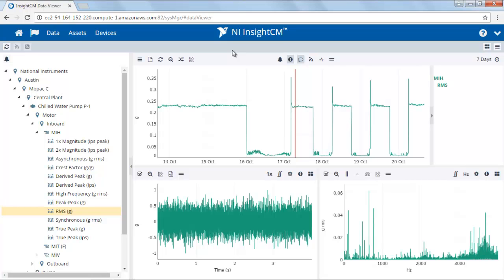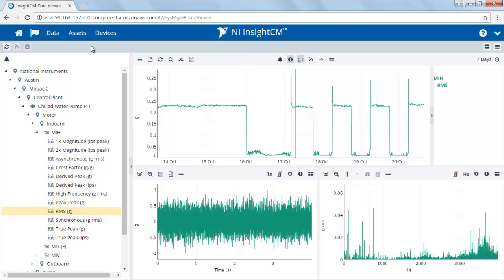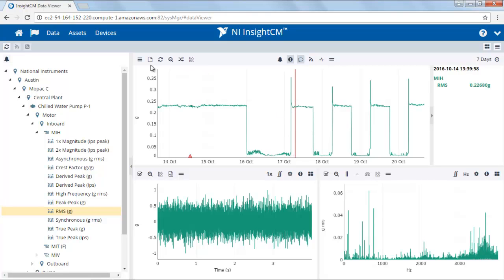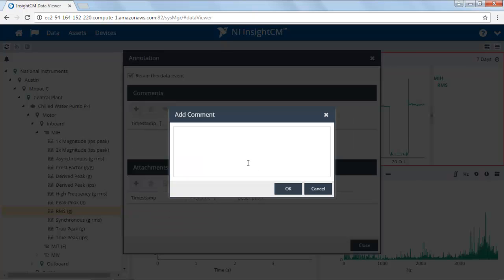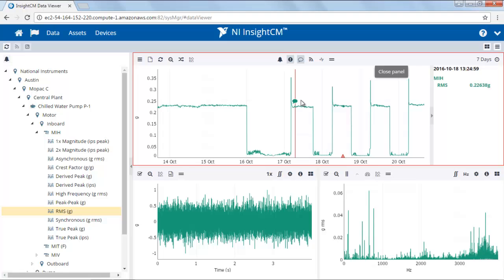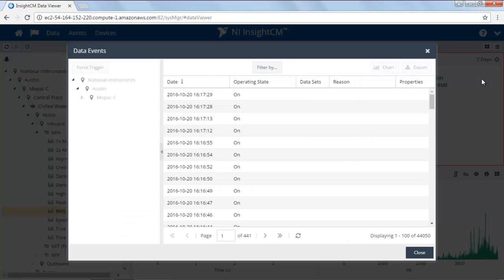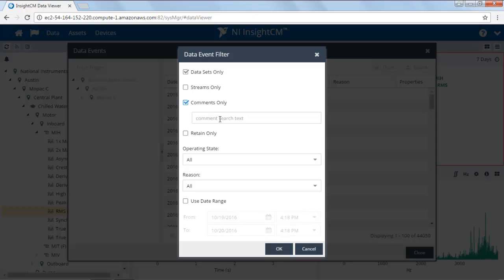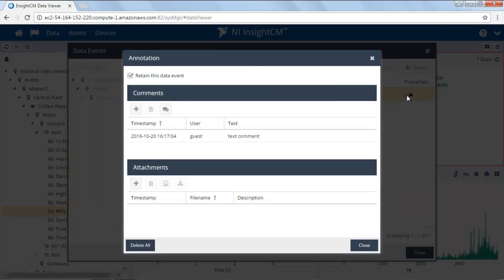NI InsightCM™: Annotating Data with Comments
Learn how to annotate data with comments in NI InsightCM.